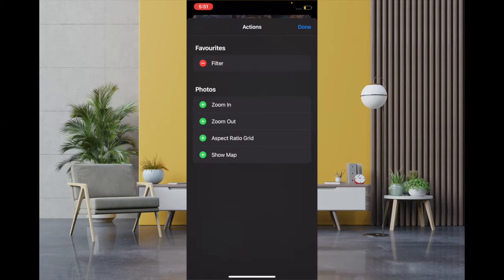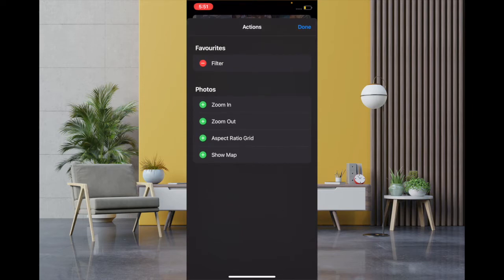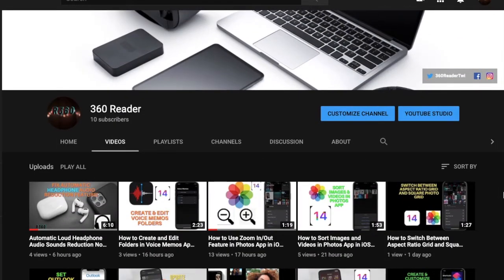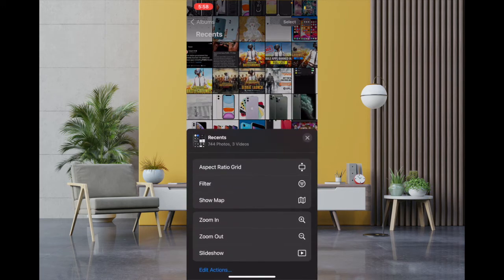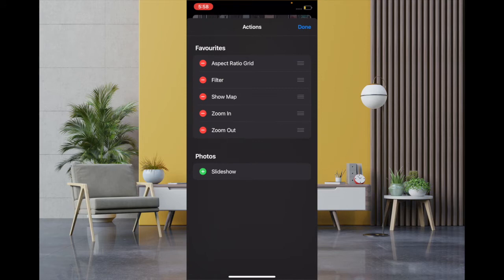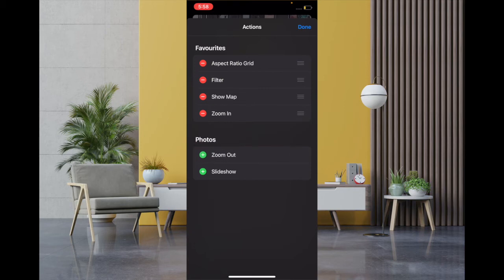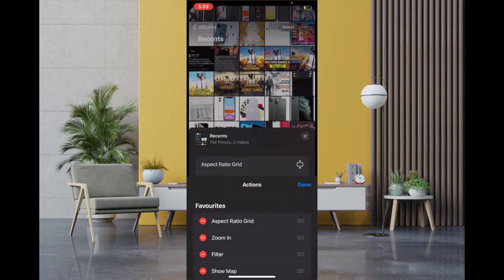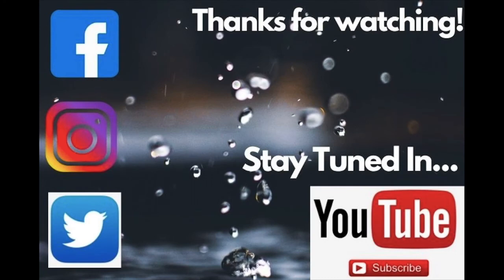How to Edit/Customize Actions in Photos App on iPhone/iPad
In this hands-on video, I'm going to show you how you can edit/customize actions in iOS 14 on iPhone and iPad. Find out how it works!